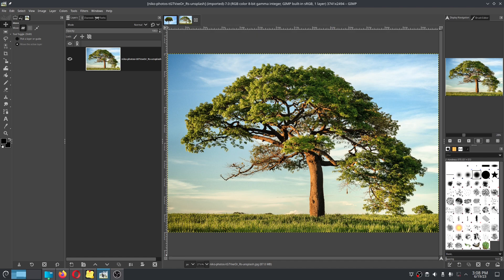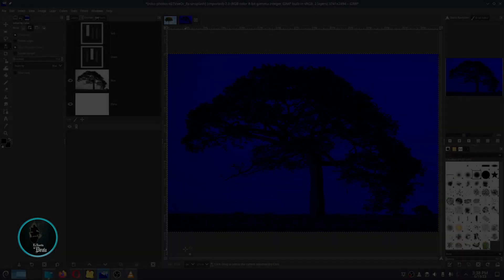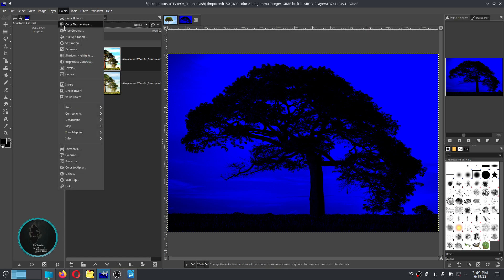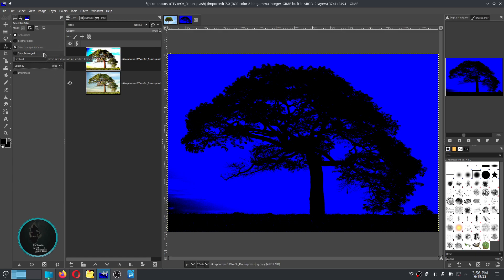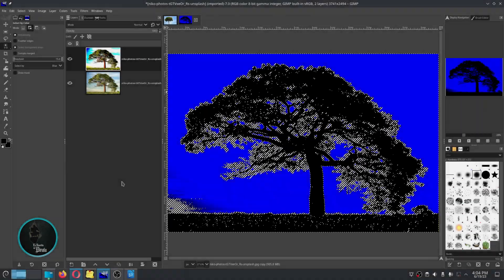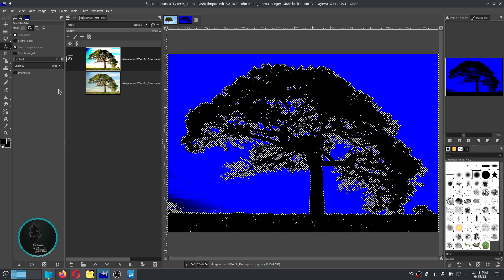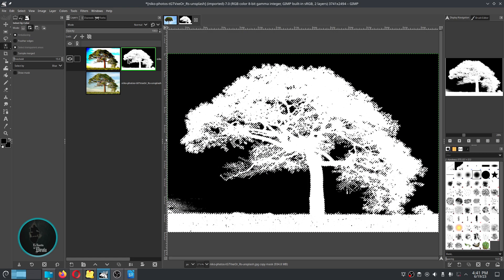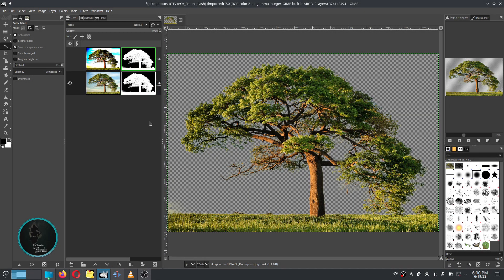How to cut out images in GIMP Trees METHOD 1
A short video showing how to cut out busy images like trees in this case. Hopefully this will be uselful to you guys.

Especial Thanks to:
Audio tracks used in this video